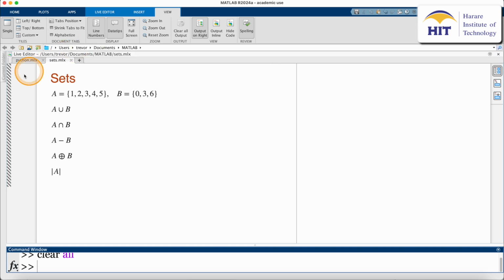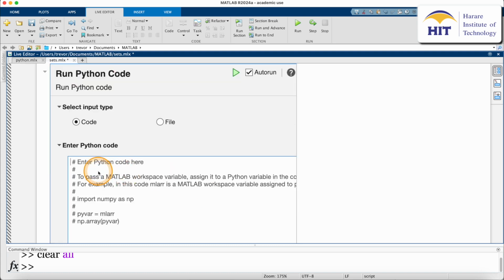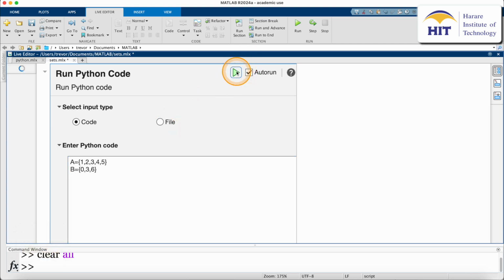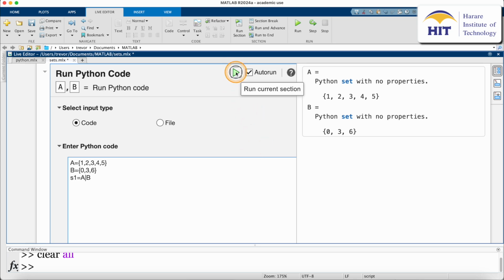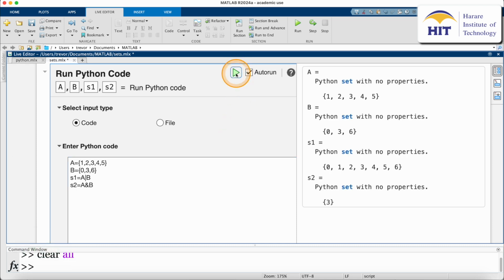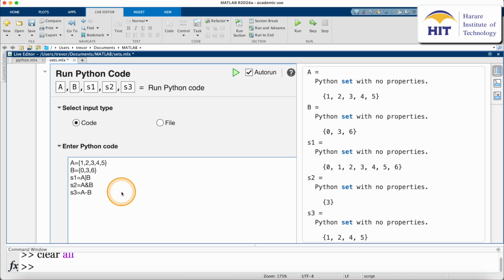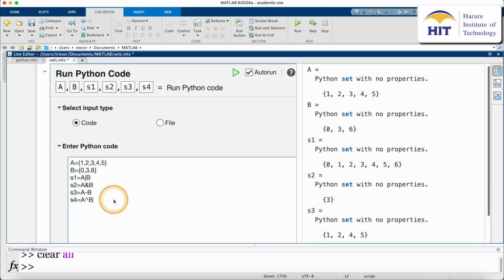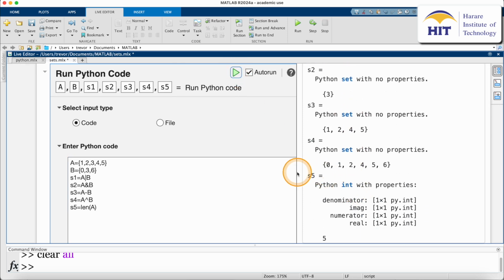MATLAB | Python | Set Operations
Using python inside MATLAB for set operations.